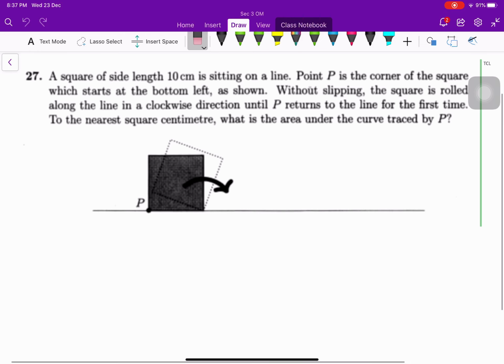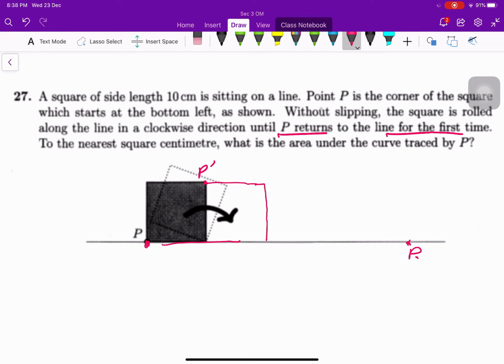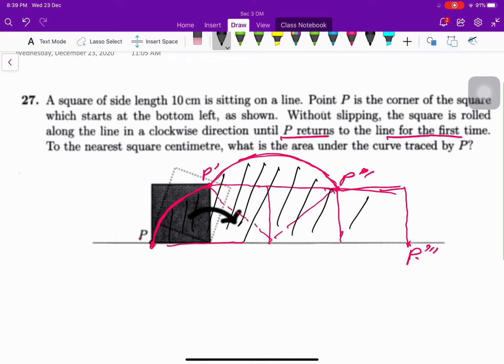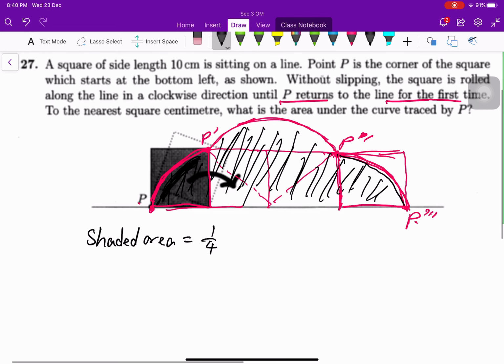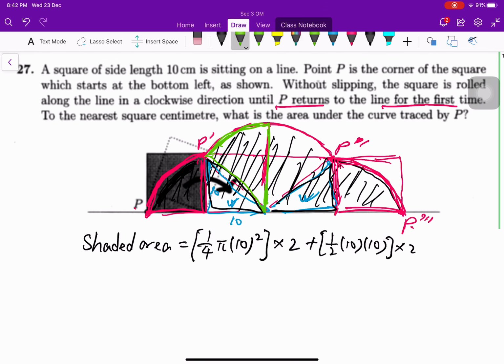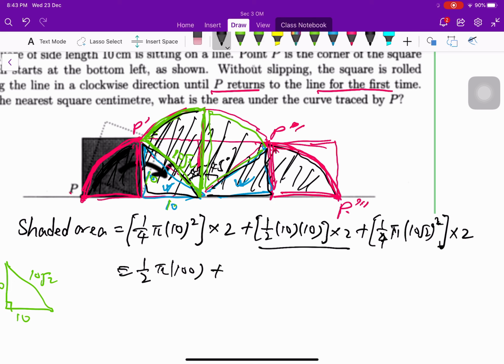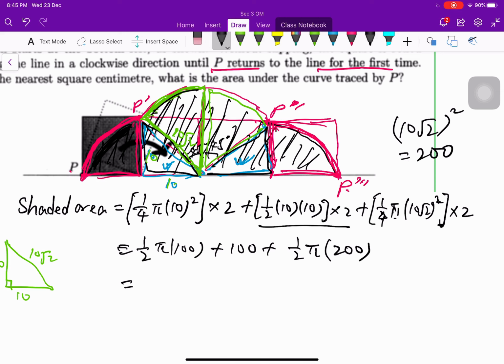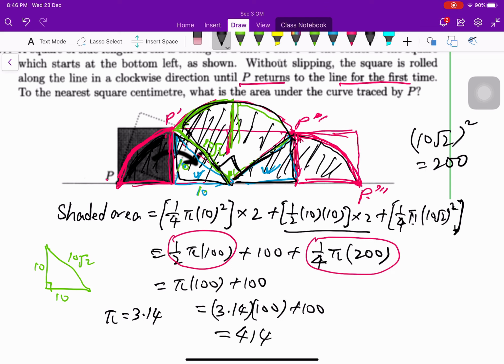23 June 2026